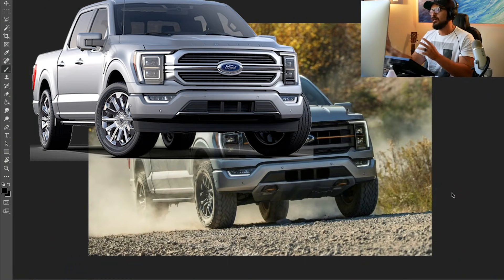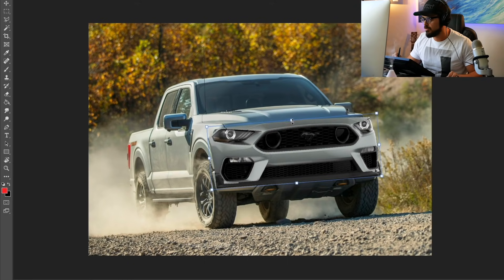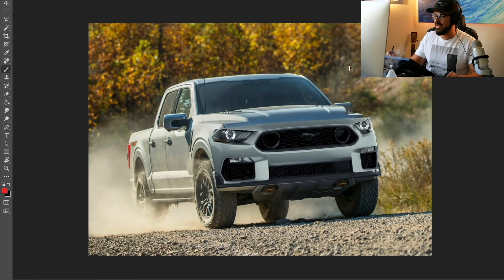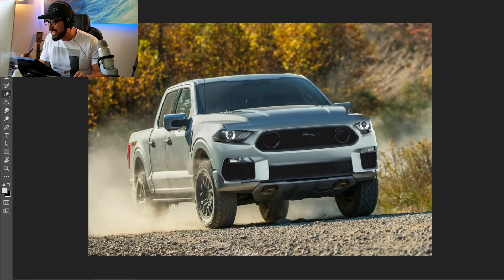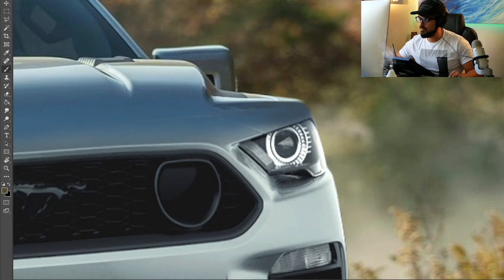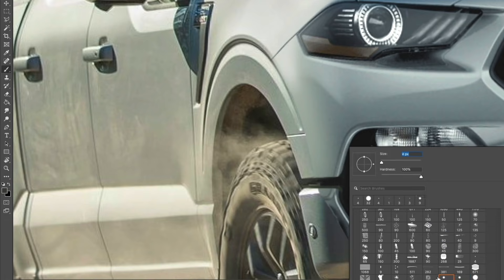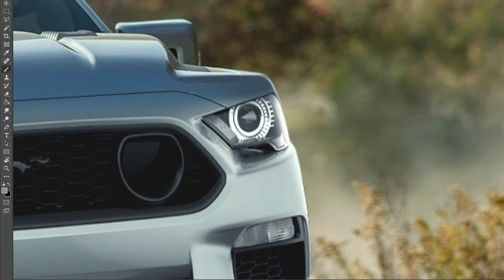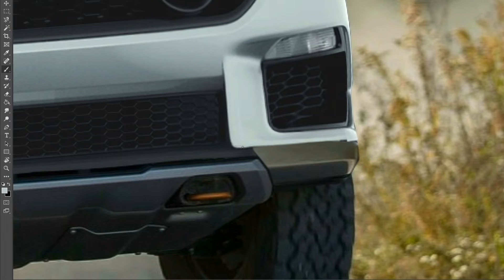Would you drive a Ford F-150 Mustang?